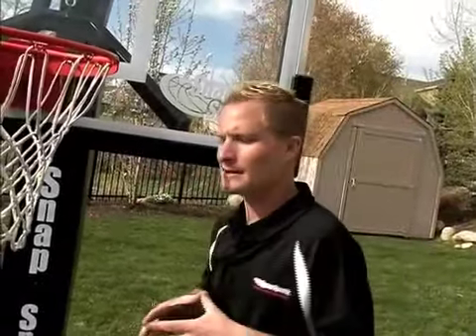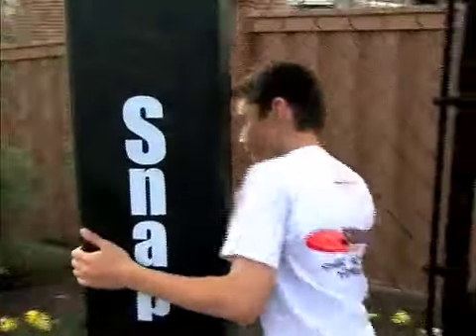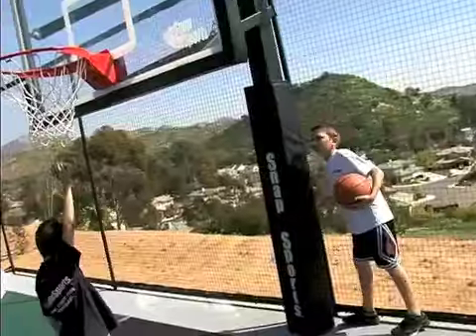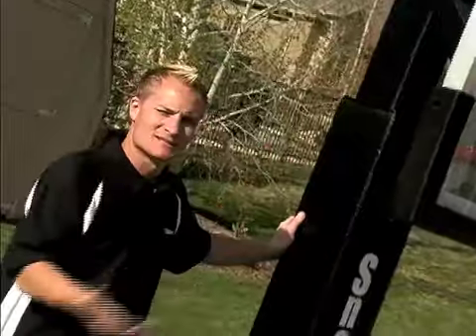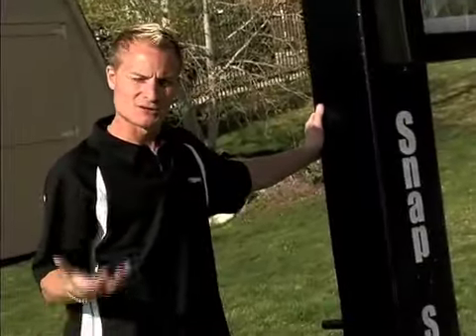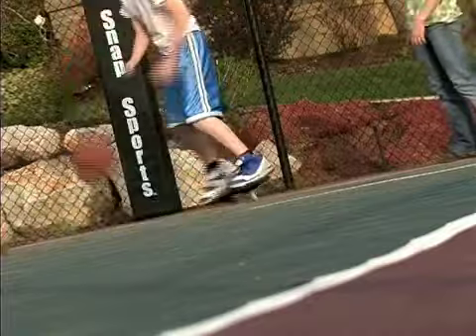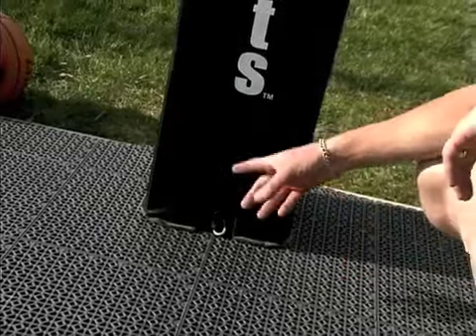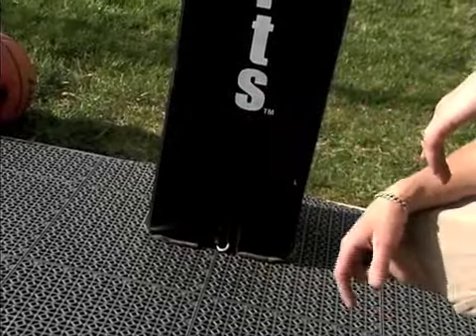SnapSports ® - DuraSlam® Adjustable Basketball Hoop - Basketball Court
The SnapSports DuraSlam® adjustable basketball hoop system is engineered for serious play. Effortless height adjustment! No unsightly actuators for fingers to get caught in. Composed of aircraft grade stainless steel components that will not rust. No maintenance.
We are your leader for outdoor basketball courts & multi-game courts and indoor modular sport floors
SnapSports is recognized as the world's leader in residential sports. Check out our outdoor game courts, backyard basketball courts, and home gyms